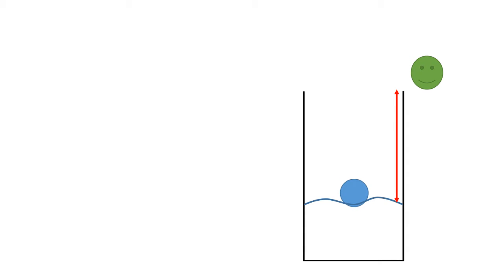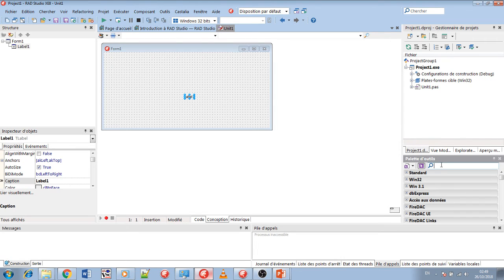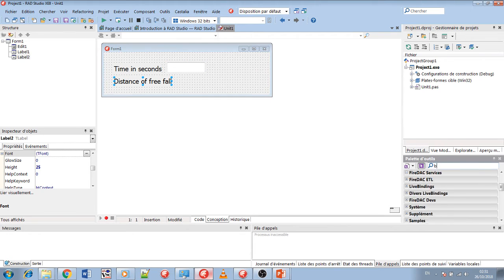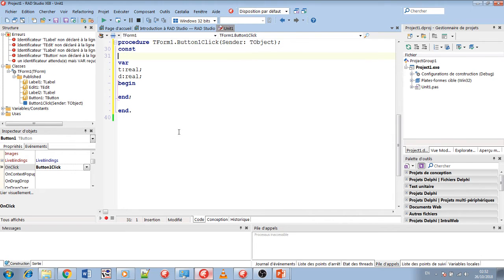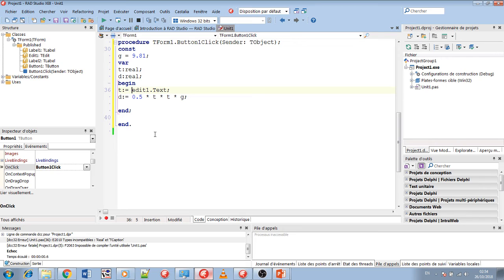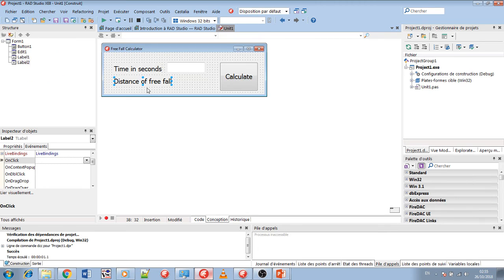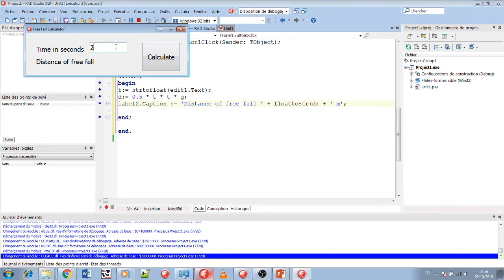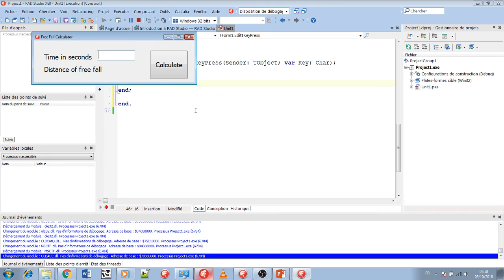Learning DELPHI - PART 04 - Free Fall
This is the Fourth video of the Series 'Learning Delphi' A more Practical example on how to make a free fall distance calculator.